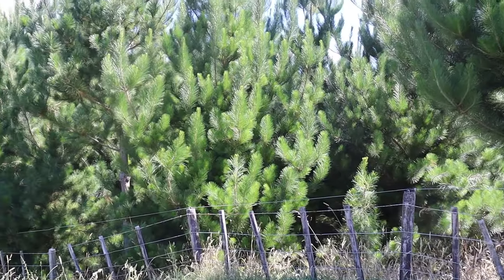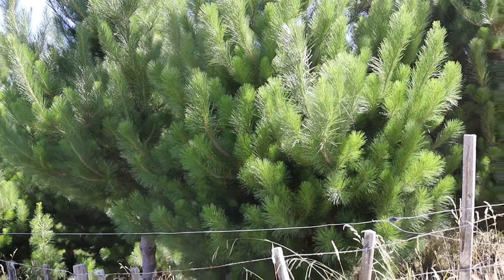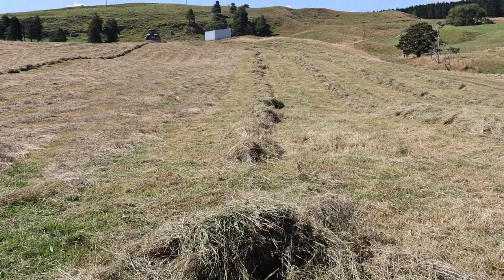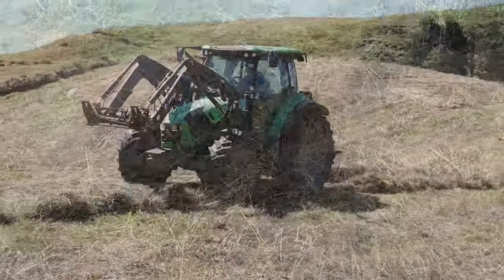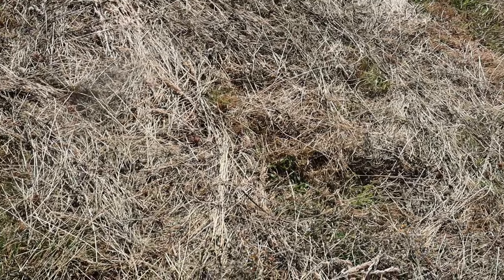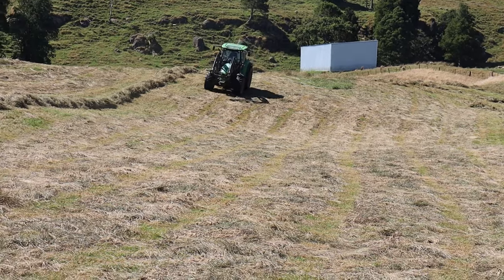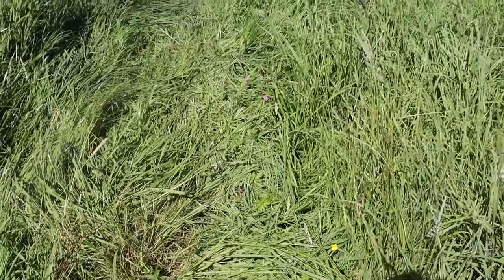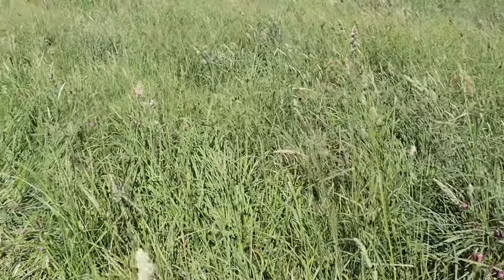Making Hay while the sun shines | Farm Vlog | New Zealand Summer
Today we take a look around just some of the farm here in Summertime New Zealand. We saw some animals and watched my husband Karl make some hay bails. I hope you enjoy this vlog.

Stacey
Raglan Central Post Shop
16 Bow Street
Raglan 3265
New Zealand